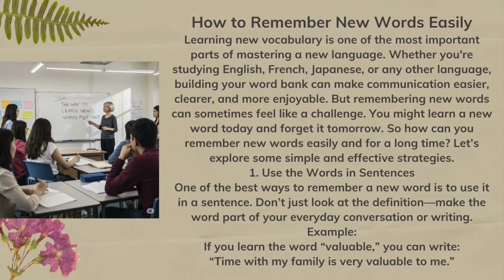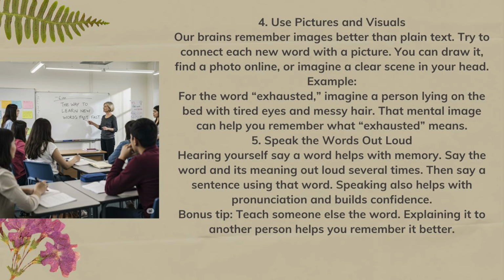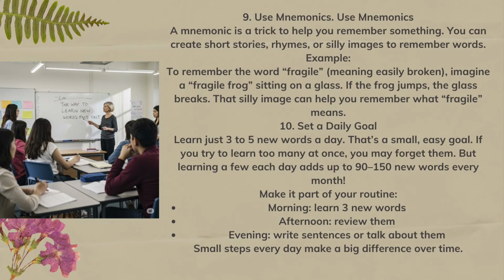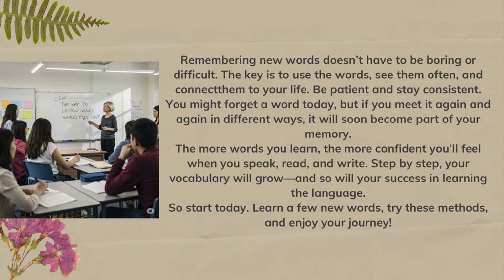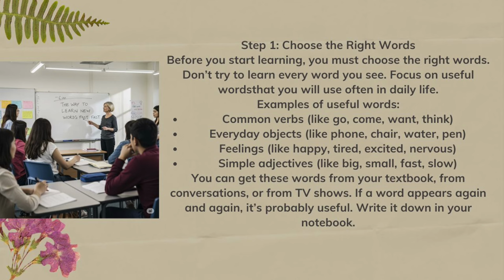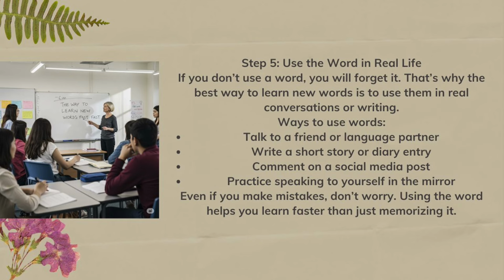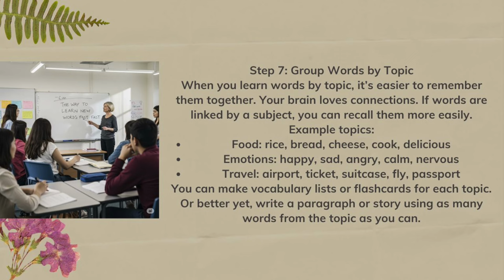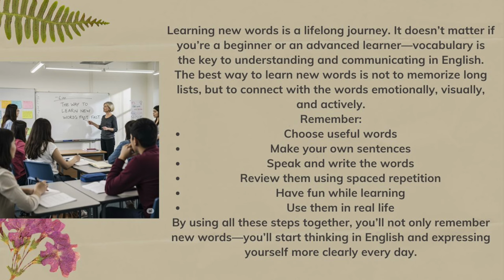Everyday English Listening //How To Remember New Words